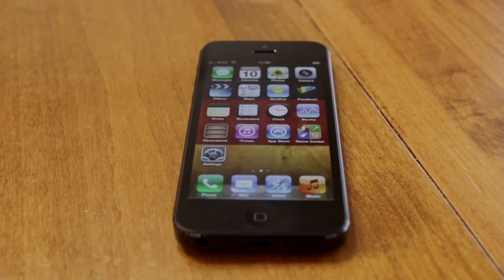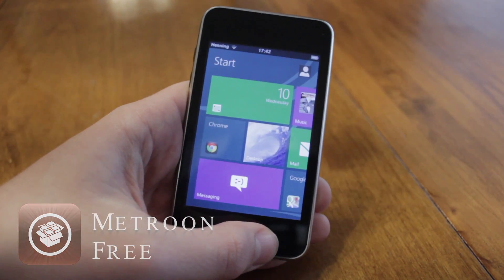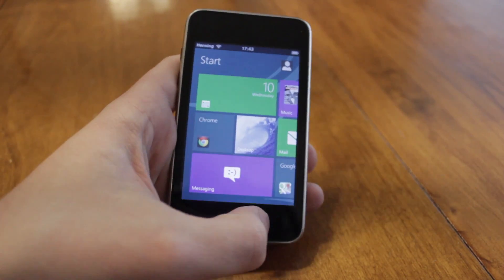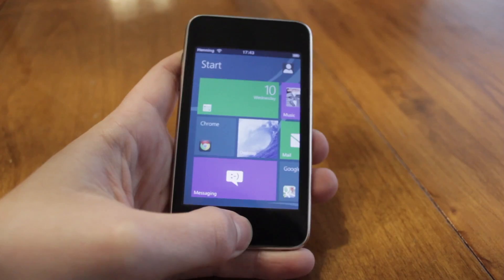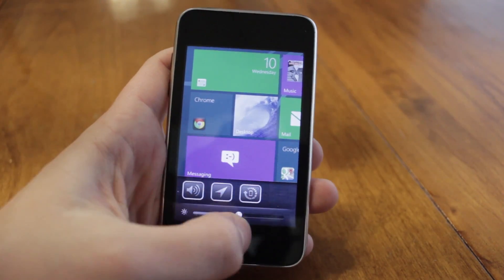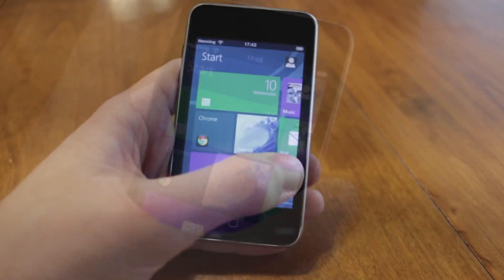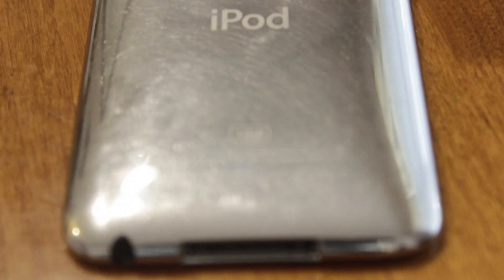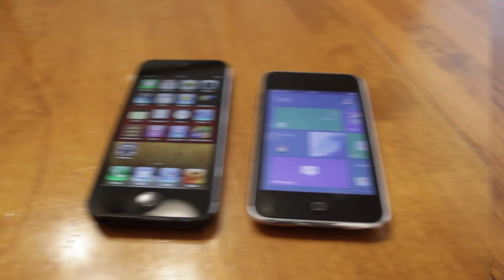My jailbroken iPod Touch (Metroon)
Due to high demand we are trying to produce more videos in english since it has a broader audience. Tell us if you like that change in the comments below.

JB Tweaks shown (in order):
Metroon
NCSettings
OmniStat
Auxo